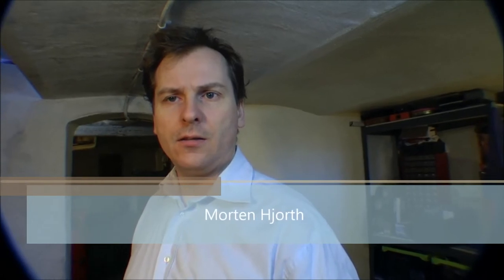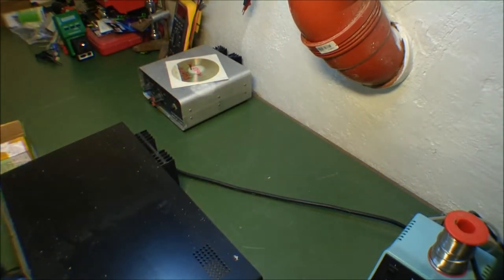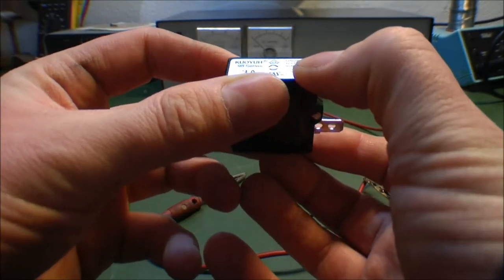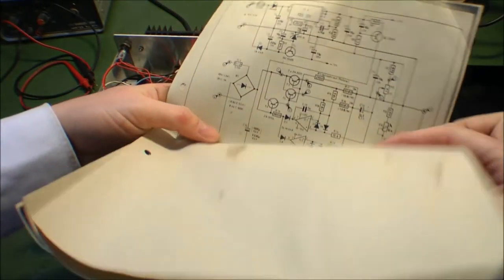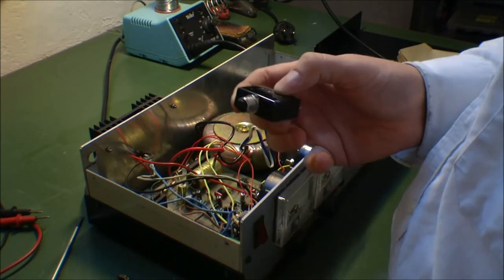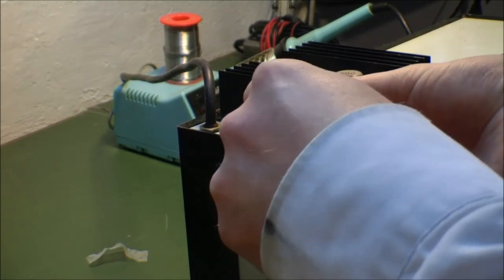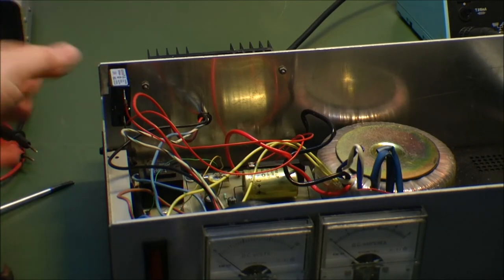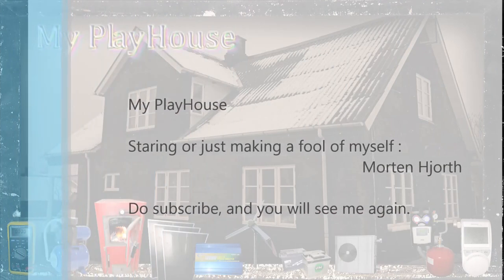Automatic circuit breaker install in laboratory power supply - 031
I built this laboratory power supply, back in the 7-8 grade in primary school. We have in Denmark, something called "youth school" Very roughly translated. It is basically evening school for teens. But you can attend to many subjects, think that the at the time was nearly 100 subjects. And it's free,, here.

But, I built this power supply, In the electronics course and have been happy with it ever since. But it tends to blow the fuse.
and when I was on my way to buy new fuses for it again, I found a Automatic circuit breaker... or rather 5, It is so cheap in China.

Automatic circuit breakers

I do the install, in this video.